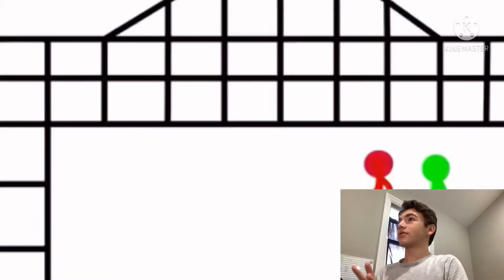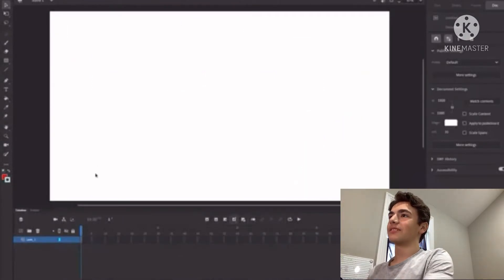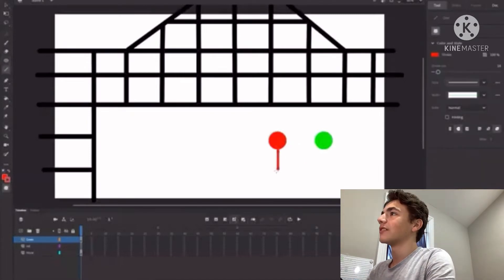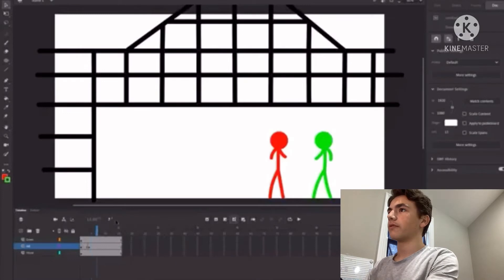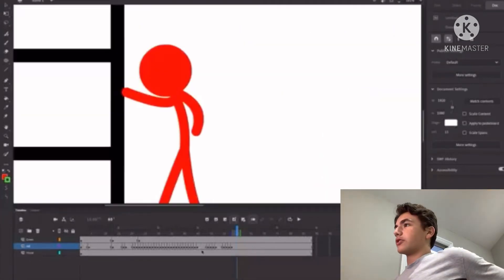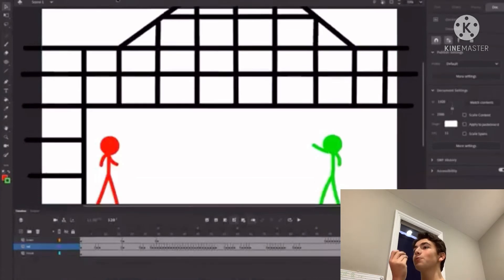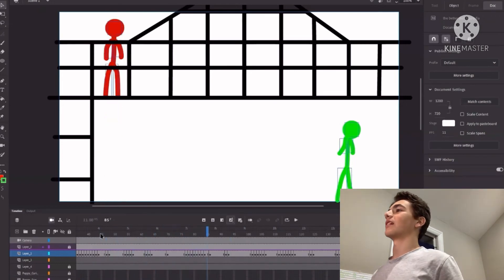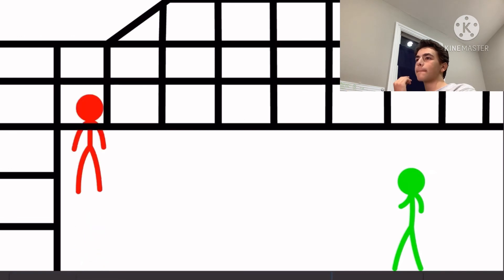Recreating my Animation